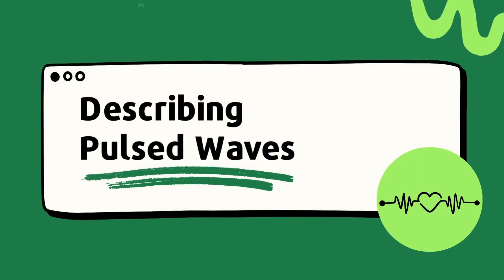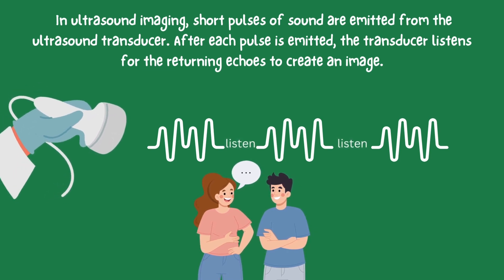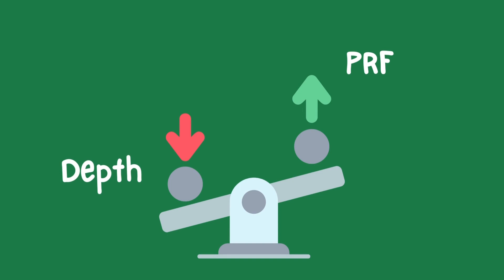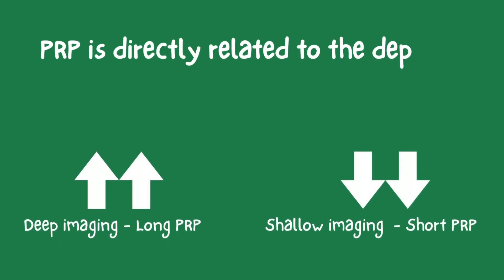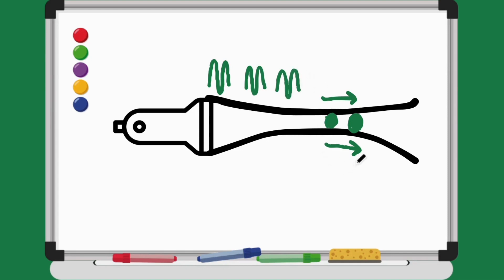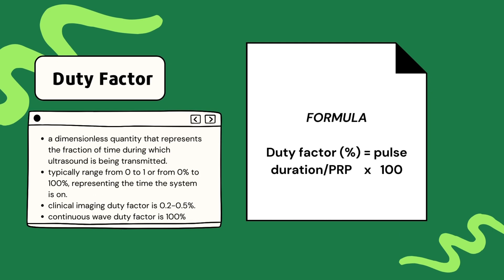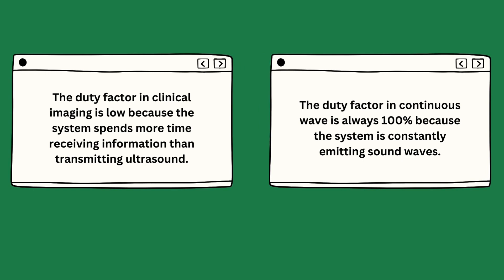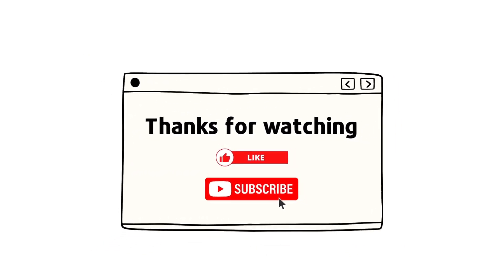Chapter 2 - Describing Pulsed Waves - Ultrasound Physics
Welcome to the second chapter of our exploration into ultrasound physics, where we dive deep into the world of pulsed waves. In this foundational chapter, we unravel the essential principles that form the backbone of ultrasound imaging.

Here we learn about the characteristics of pulsed waves, including Pulse Repetition Frequency (PRF), Pulse Repetition Period (PRP), Pulse Duration, Spatial Pulse Length (SPL) and Duty Factor. Through clear explanations and relatable examples, we'll uncover how these principles shape the behavior of ultrasound waves and lay the groundwork for advanced imaging techniques.